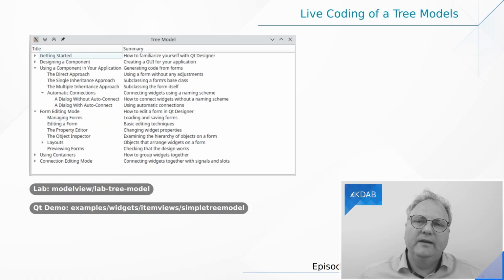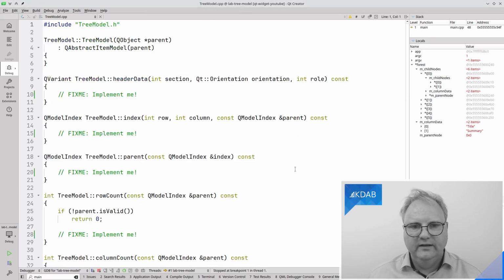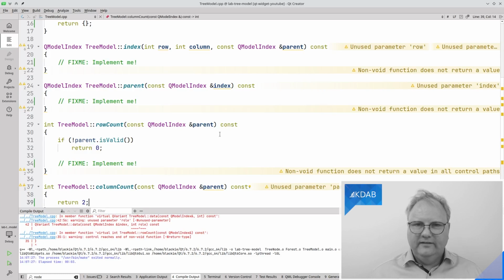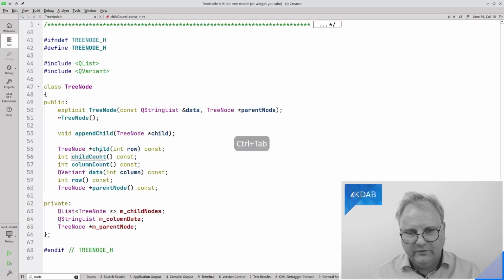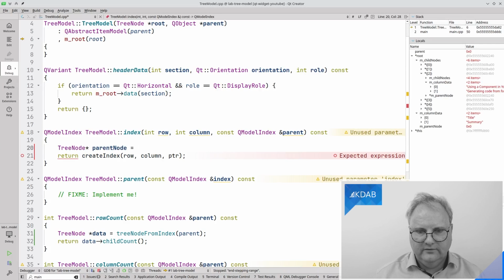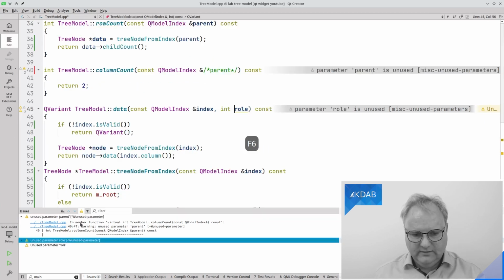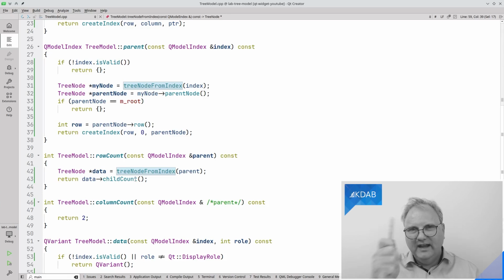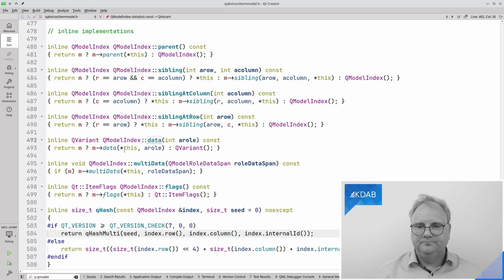Introduction to Qt Widgets (Part 60) - Live Coding of a Tree Model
One thing is being told, yet another is to see for yourself. Which is why we in this episode will see the implementation of a tree model coded from scratch.